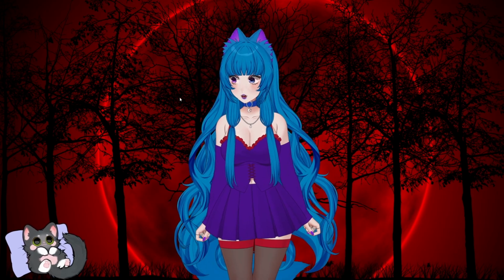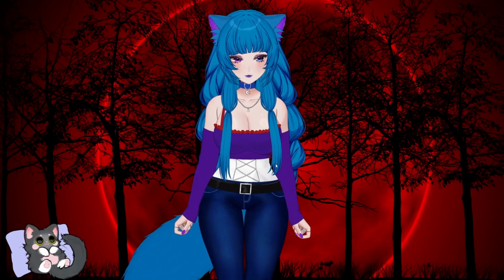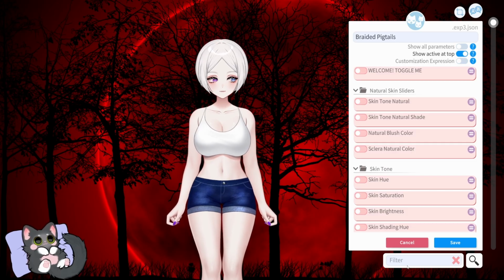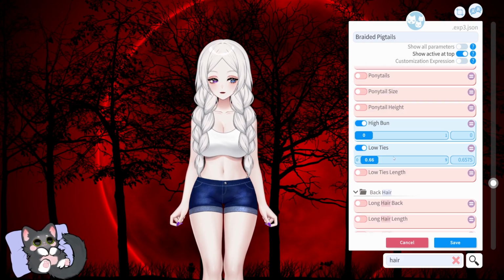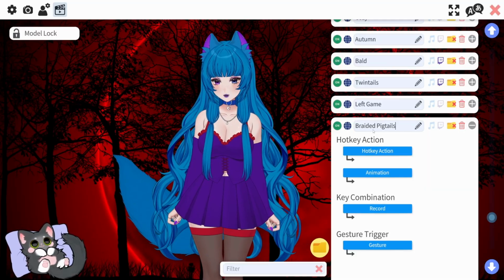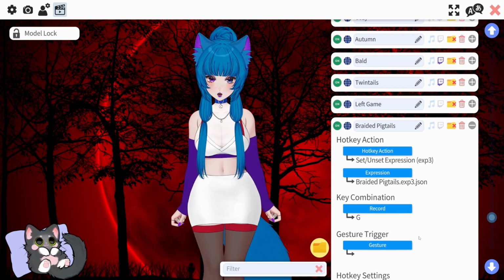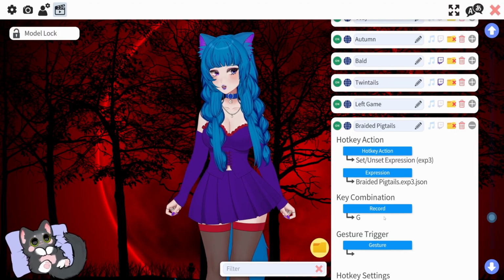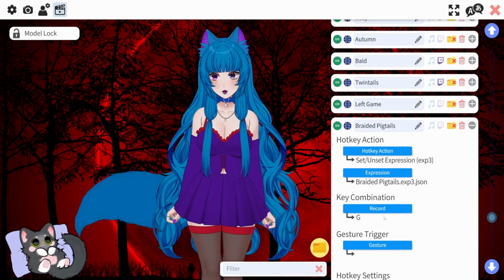Never Deal With Overlapping Hair Again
Stop hair overlap issues in VTube Studio with this step-by-step tutorial. Learn how to switch between hairstyles seamlessly.
Setting up different hairstyles for your Vtuber model can be frustrating when layers glitch or clip. This VTube Studio tutorial shows you exactly how to adjust your hair parameters to fix these common layering problems. I cover the specific slider settings needed to change hairstyles in VTube Studio without accidental clipping. You will also learn how to assign specific hotkeys to toggle between styles quickly during your stream.